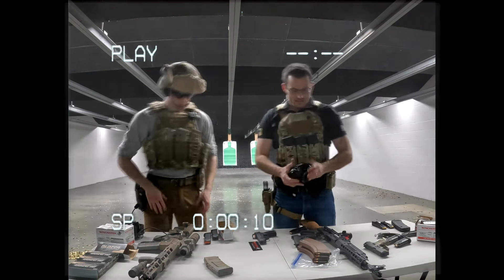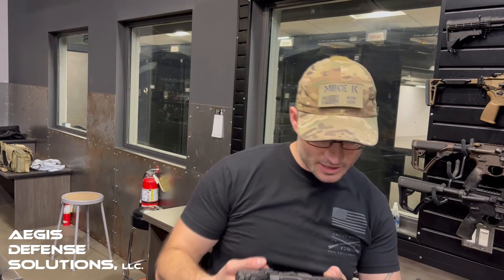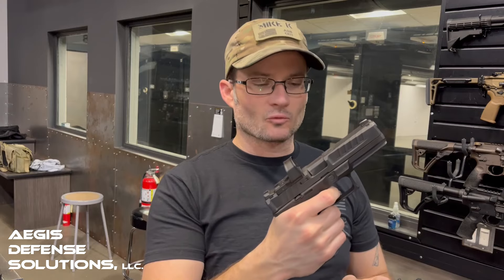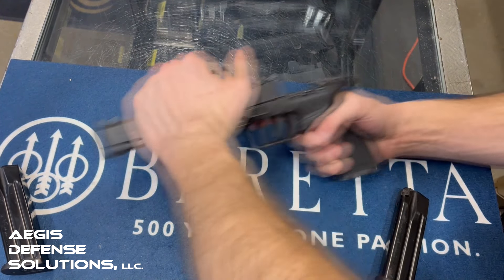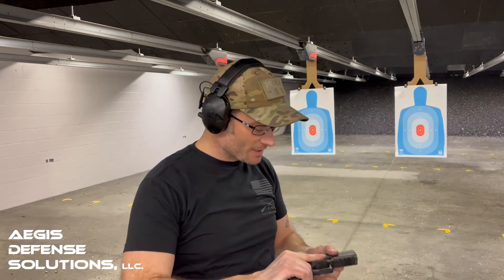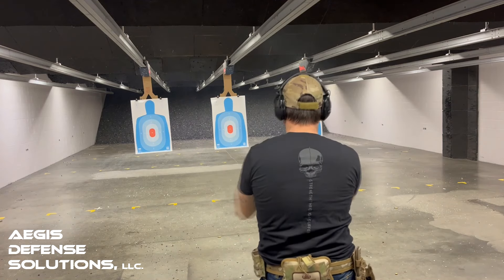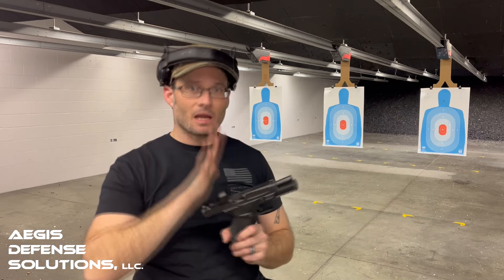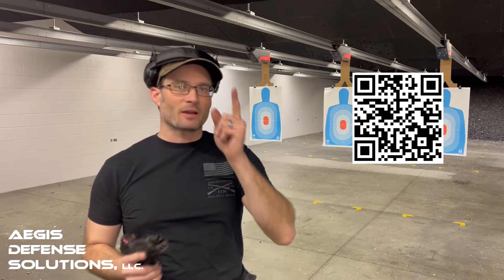NEW Springfield Tactical Handgun - Springfield Echelon Review and Breakdown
Well, from the importers of the XD, comes the next new import, the Echelon. How does it stack against its predecessor, the XD line? We take a look under the hood and on the range! 2ndamendment #firearms